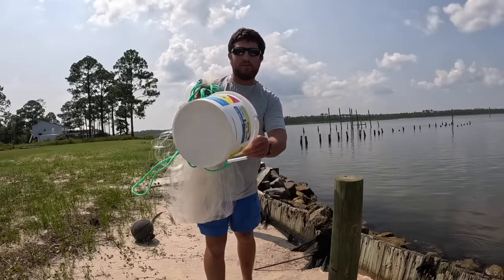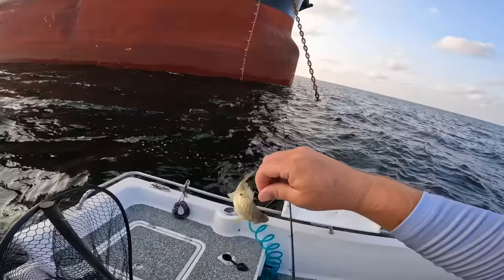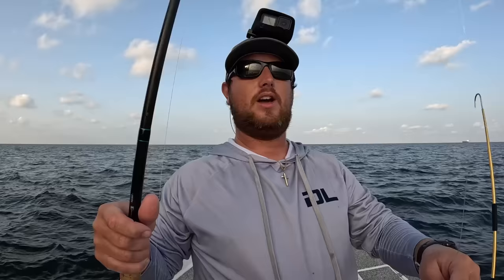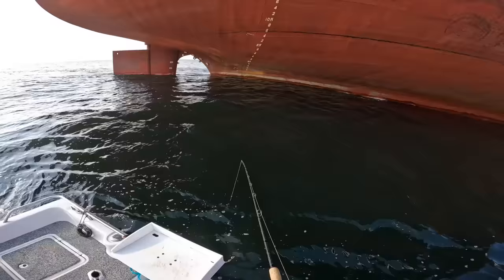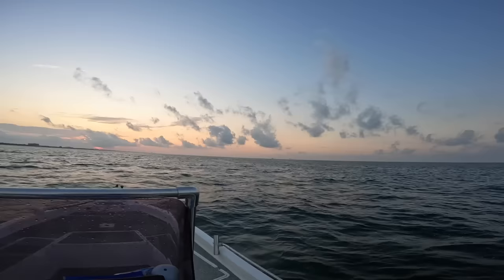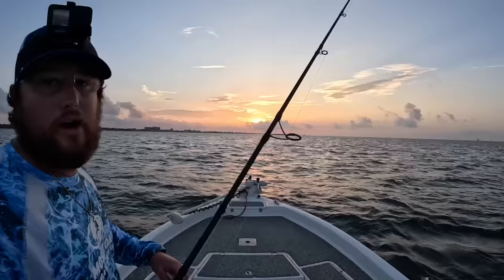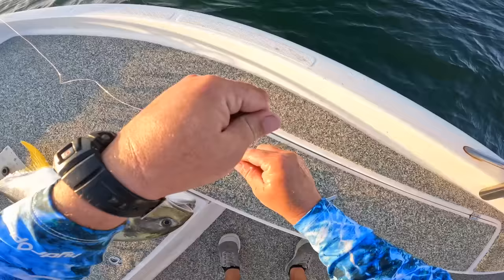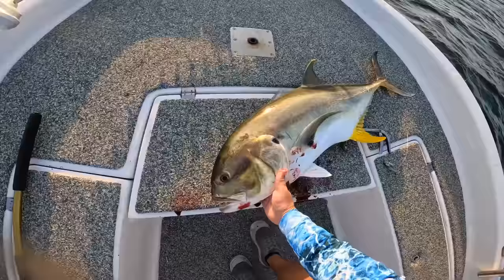Fishing a LIVE! CROAKER under this FREIGHTER Ship in the GULF of MEXICO!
Join me fishing out on the big, beautiful Gulf of Mexico! Let's see what's lurking under this big freighter ship!
"Hooked Up Bait and Tackle"
100 E 20th Ave

Tackle Setup:
ROD: Dark Matter IO Spinning 731M-S
REEL: Van Staal VS X2 150
LINE: Power Pro Depth Hunter 30lb. Braid
LURE: Nomad Vertex Vibe 110 Croaker